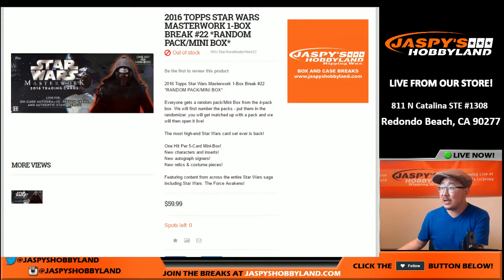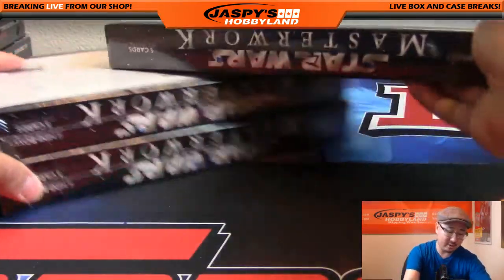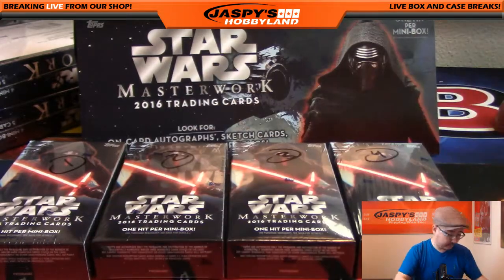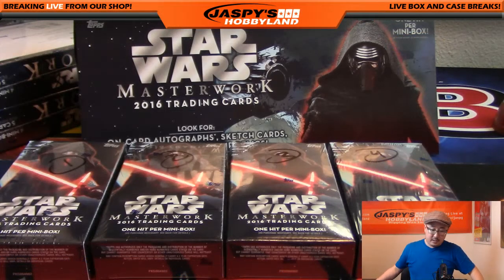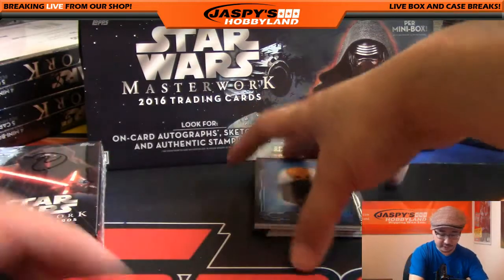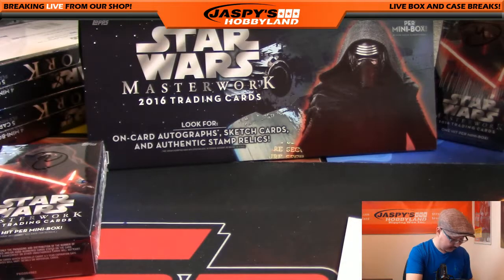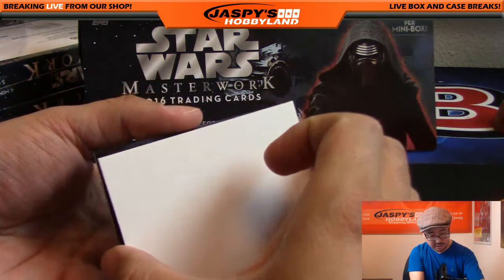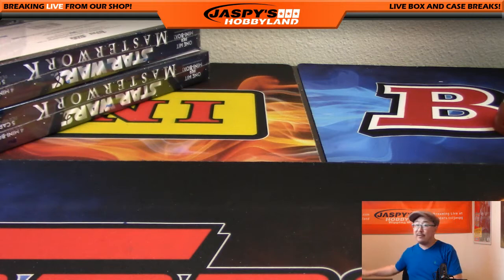11/09/16 [1Box RANDOM PACK] #22 - 2016 Topps Star Wars Masterwork